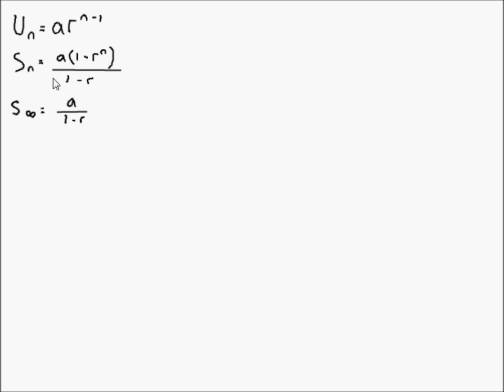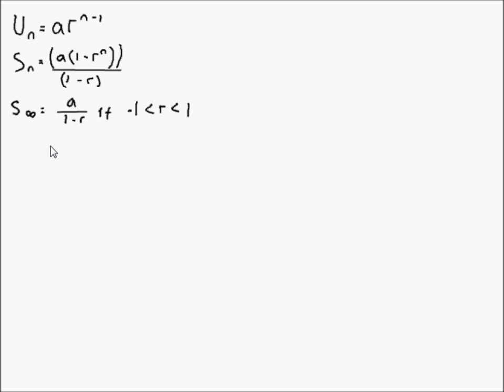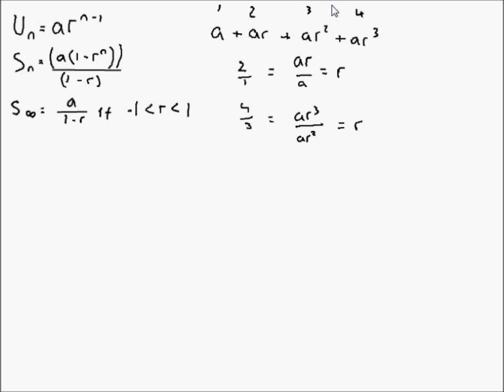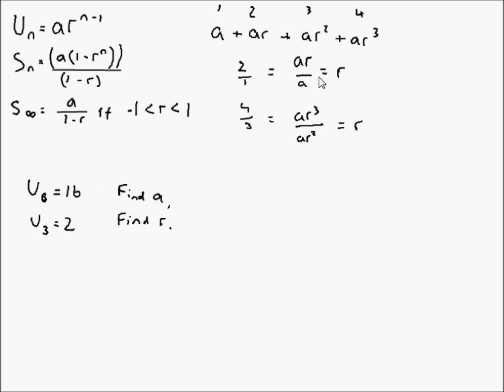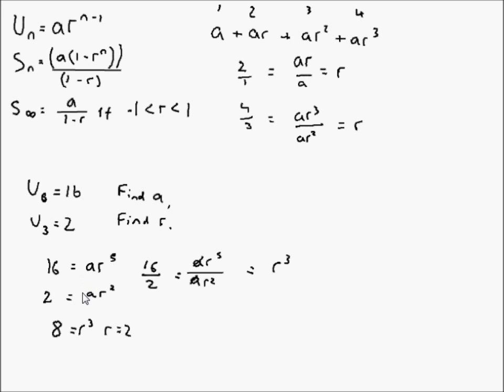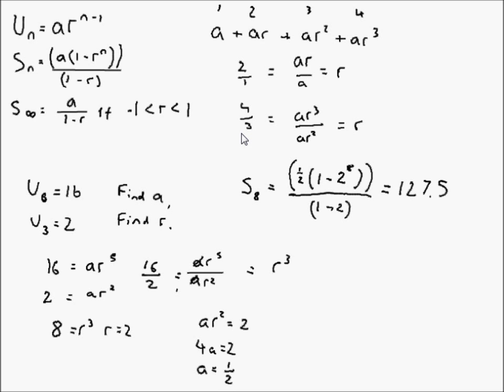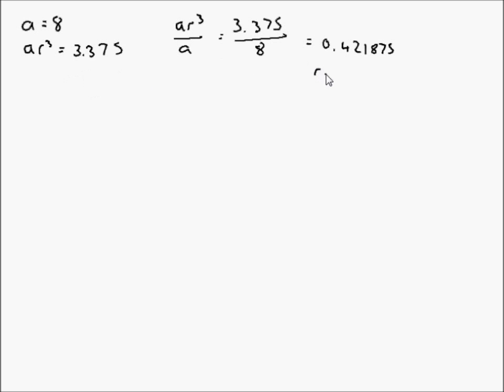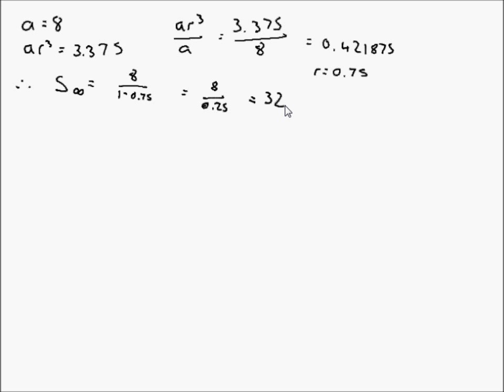A Level Maths - C2 Geometric Series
Video request for Geometric Series, and what sorts of questions you will come across in an exam situation and the formulae needed.